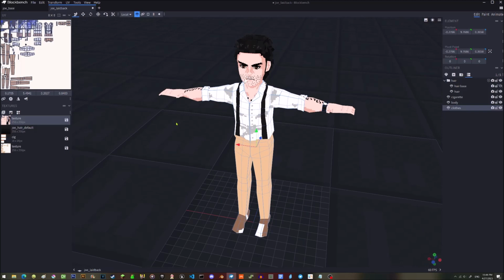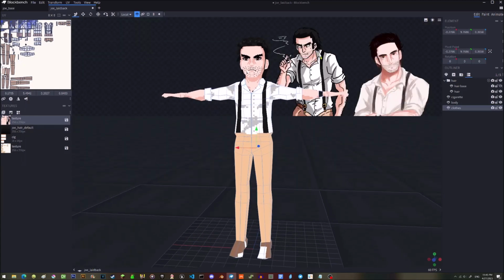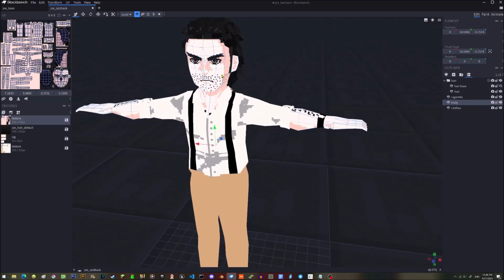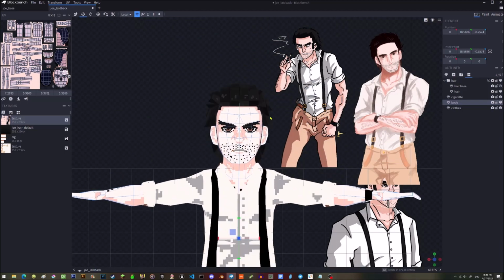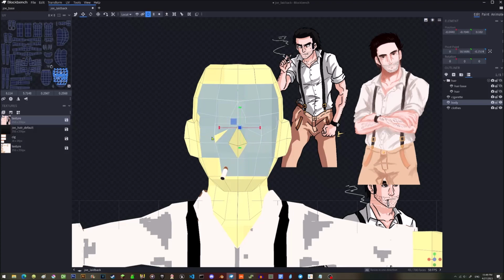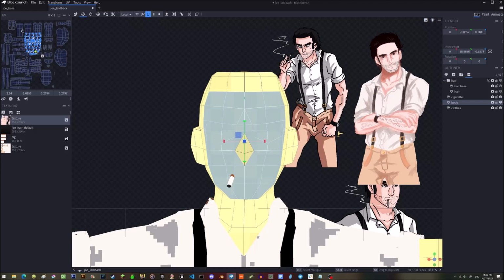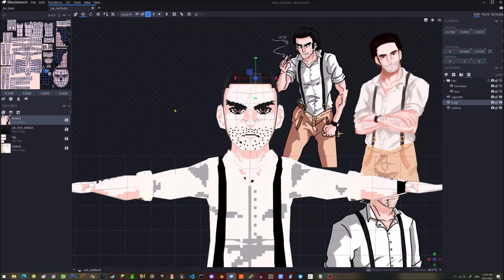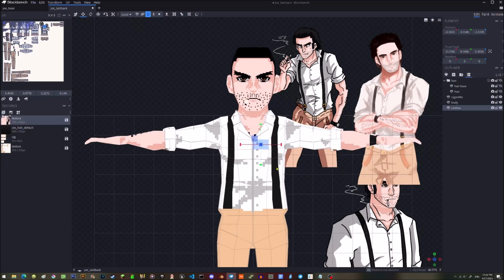Blockbench UV Unwrap Texture Tutorial - Face UV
There isn't a tutorial about this on Youtube, or anywhere for that matter. So here I am making my own. Hope this helps you.